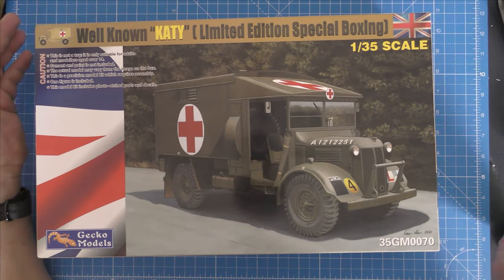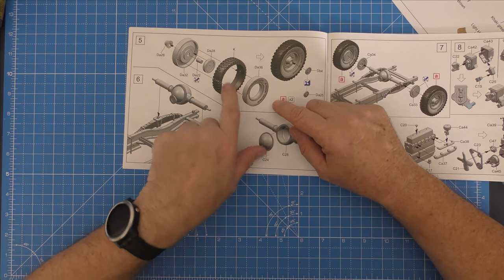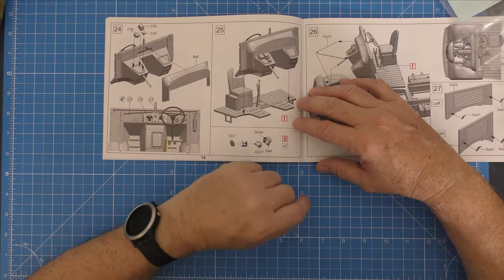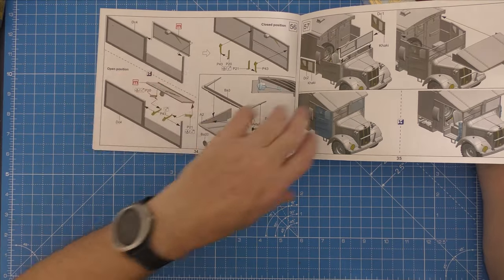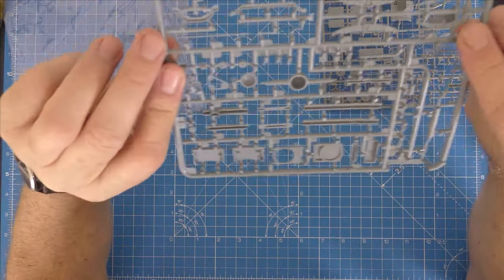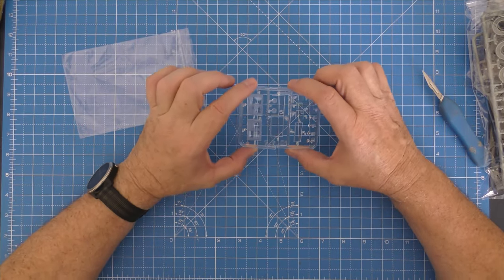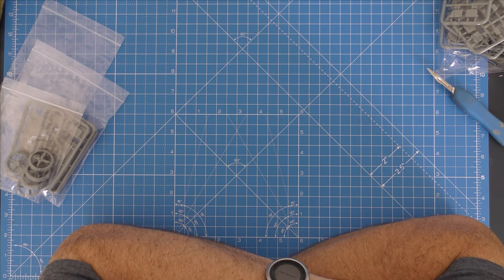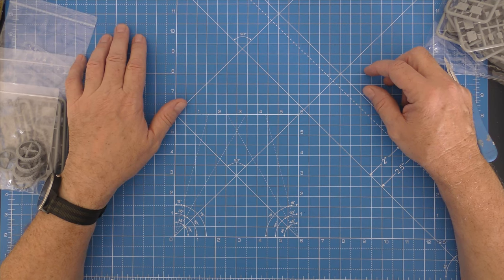Gecko Models 1/35 K2/Y Ambulance kit review.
My review of the excellent Gecko Models 1/35 Austin K2/Y ambulance kit.